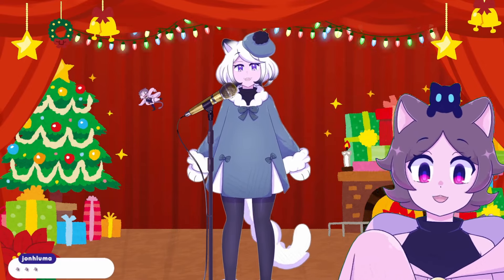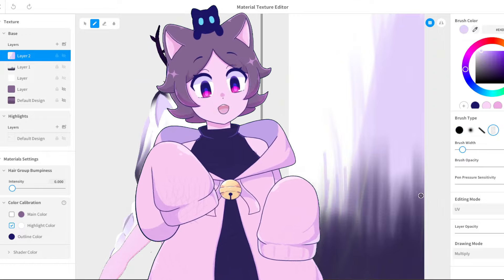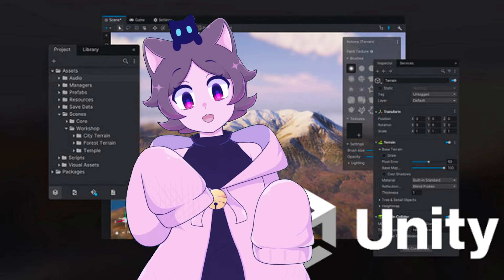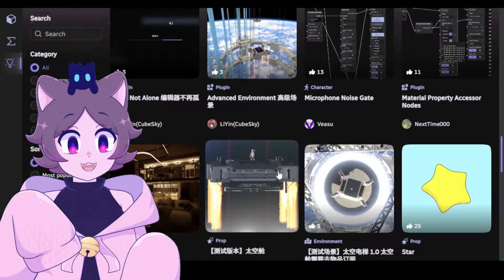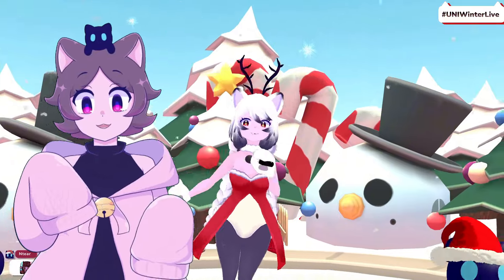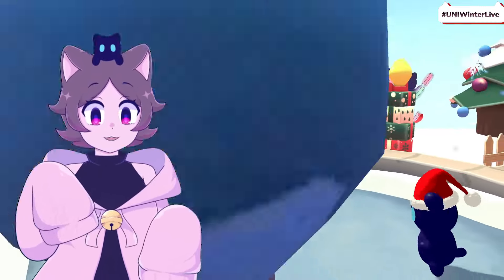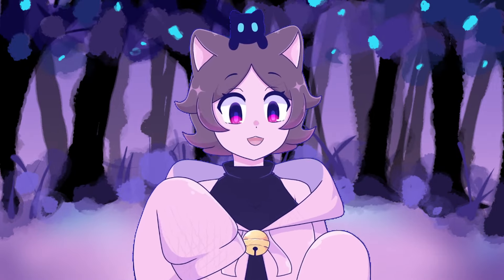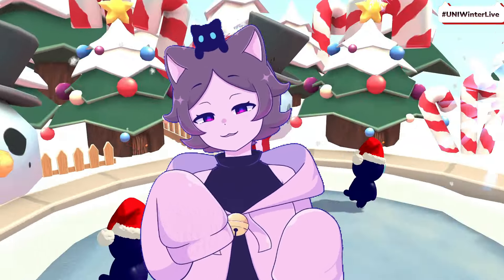How to Hold Your Own 3D Concert on a Budget! 🔔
✧Links✧

♡~Social Media+Links~♡